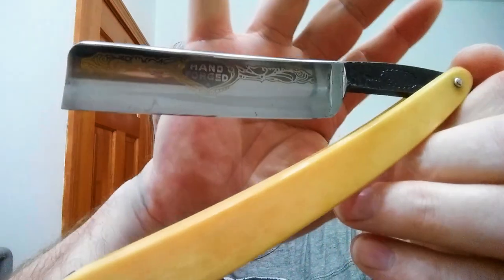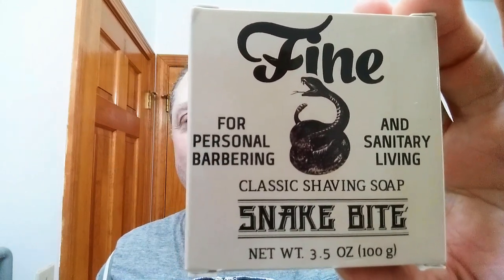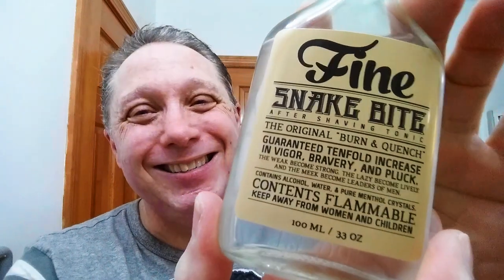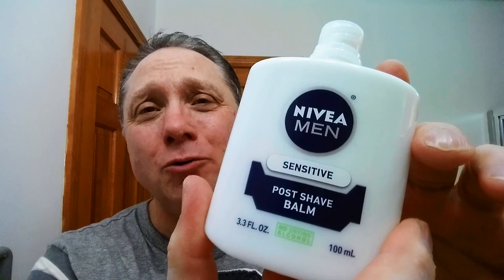Your Wonderful Wednesday Straight Razor Shave Of The Day with Fine SNAKE BITE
Your Wonderful Wednesday Straight Razor Shave Of The Day using a Vintage Mint Finedge Ostiso Extra Hollow Solingen Germany Steel Straight Razor Shave, with Fine SNAKE BITE Classic Shaving Soap, 30 Degree Red Latigo Leather Straight Razor Strop, Maggard Razors 22mm Synthetic Shaving Brush made in CT, Thayers Extra Cool Witch Hazel with Aloe Vera for an After Shave, Fine SNAKE BITE After Shave Tonic for a Cologne, and finishing off with Nivea For Men Post Shave Balm for Sensitive Skin.

🔵 Fine SNAKE BITE Classic Shaving Soap Ingredients:
Potassium Stearate, Sodium Stearate, Potassium Tallowate, Water, Potassium Cocoate, Sodium Tallowate, Sodium Cocoate, Glycerine, Potassium Hydroxide, Tetrasodium EDTA, Tetrasodium Etidronate, Sodium Hydroxide, and fragrance (Heavy Dose of Menthol).

👉 Helping 10,000 Brand New Straight Razor Shavers Just Like You in the Next 2 Years, Bonus Straight Razor Edge Friday Special:

👉 How To What to Look for when Breaking In your Brand New Natural Hair Shave Brush

👉 How To Hone Your R.Saito SK式.2 Extreme Smiling Straight Razor

👉 How To Clean, Dry and Store Your Straight Razor After Shaving

👉 Best How to Shave with a Straight Razor Tutorial for Beginners

👉 Basic Straight Razor Honing Guide featuring a Imperia La Roccia 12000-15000 Premium Natural Honing Stone (ILR)

👉 The Five Things That Nobody Told You About How To Hone A Brand New Gold Dollar 66

Thank You So Much I Really Appreciate You and All You Do for Me!

Eric